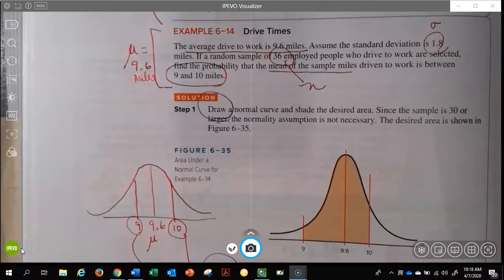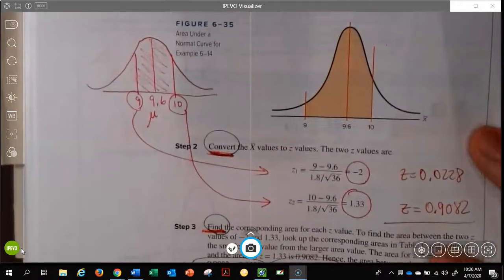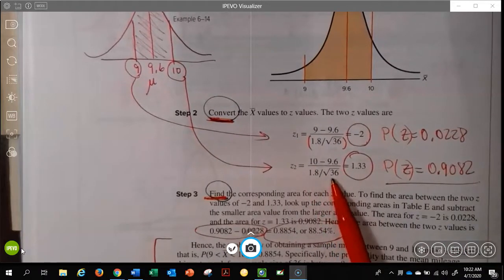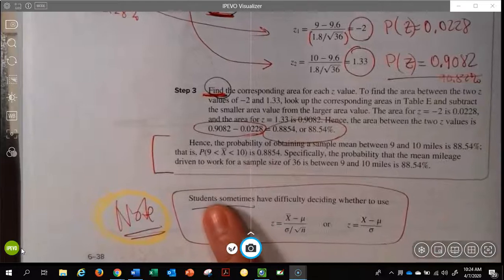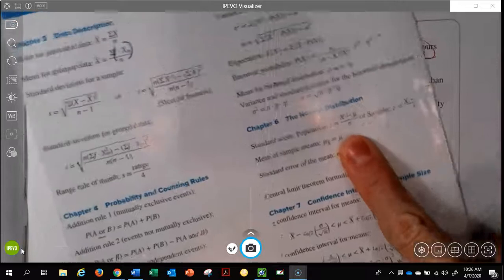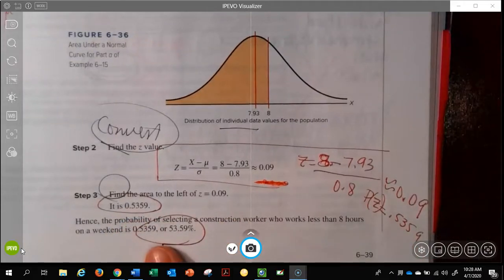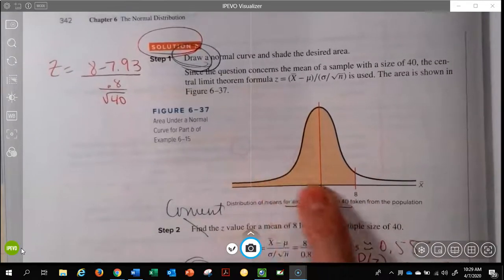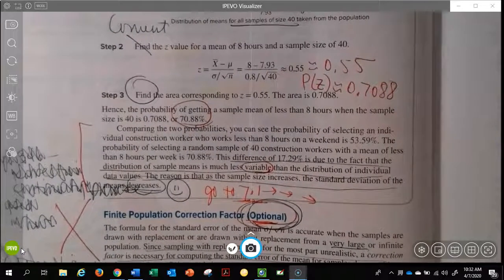Math 1342 6-3 exs 14 and 15